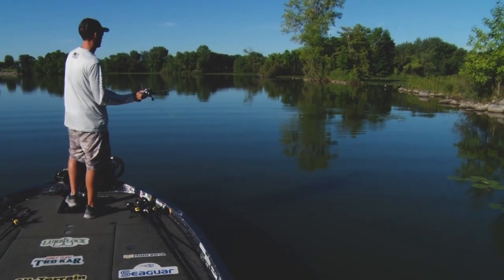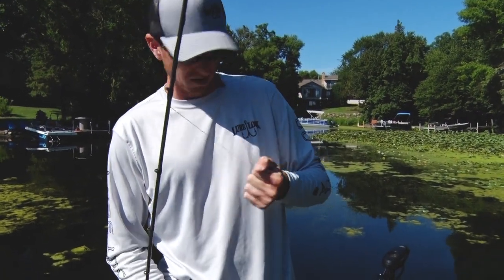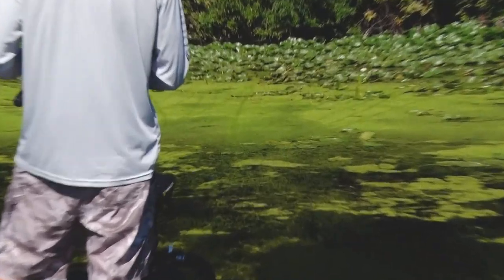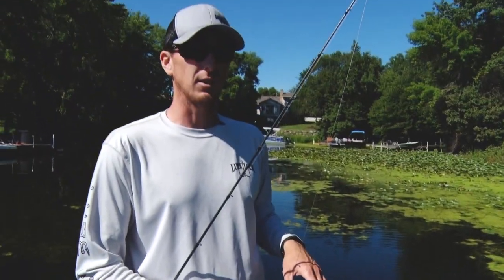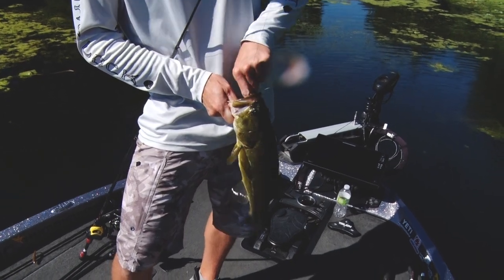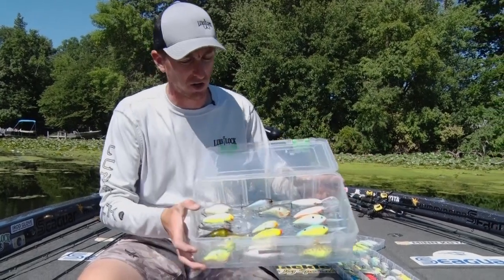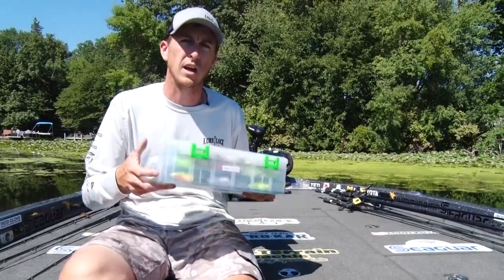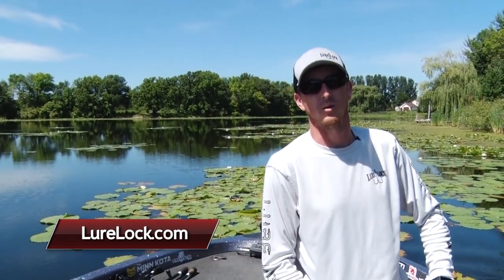Suburban Topwater Bass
Glenn Walker is in the Minneapolis area tossing a frog for some hungry bucketmouths

ABOUT US